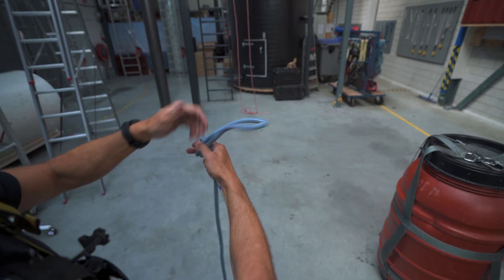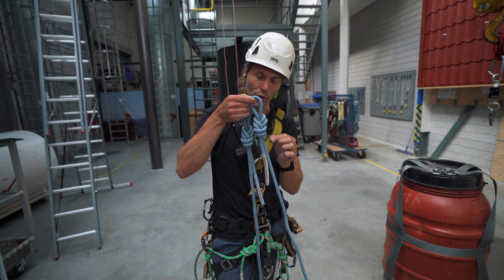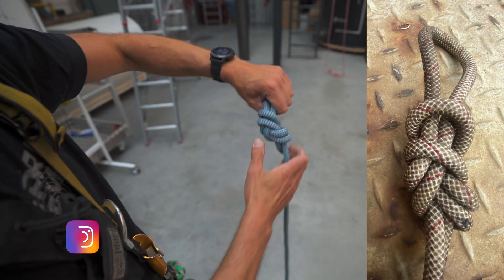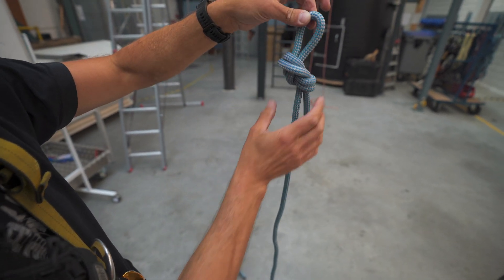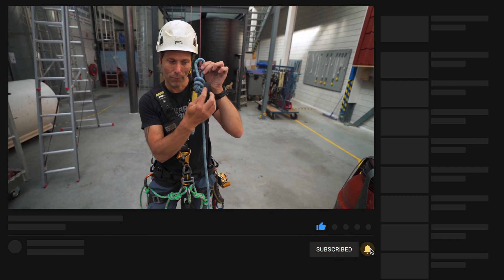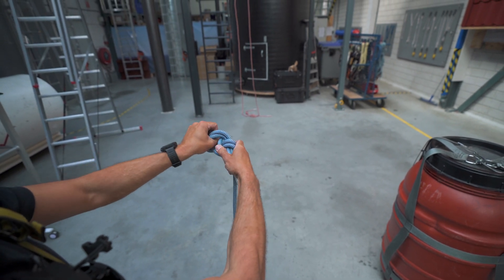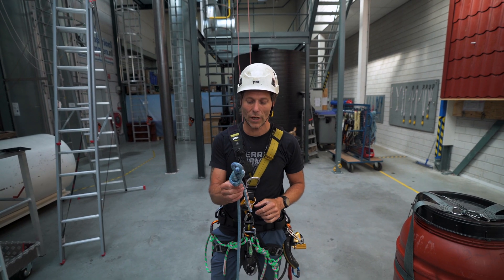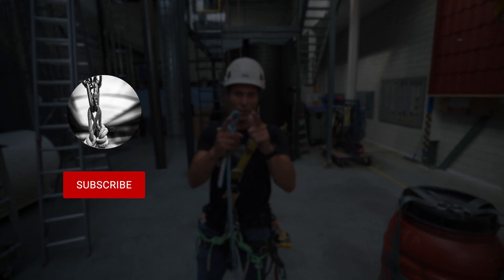How to tie the perfect Figure of Eight Knot - IRATA Rope Access Knots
As we have seen in the F9 vs F8 video, it is important how we tie a F8 knot. There are two right ways to tie a F8 (properly dressed etc) and one of those is a little bit easier to undo after loading.
In this video I wil show you how to tie the perfect F8 knot in one go without a need of much dressing before setting the knot.

VRigger!

CHAPTERS:
0:00 Intro
0:15 The Difference between F8 knots
1:22 Tying the Perfect F8 Knot